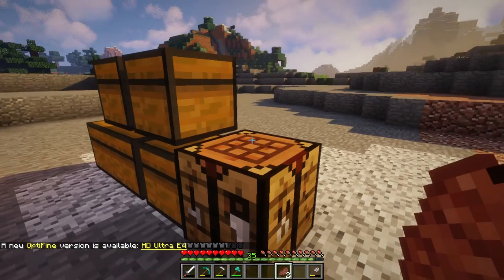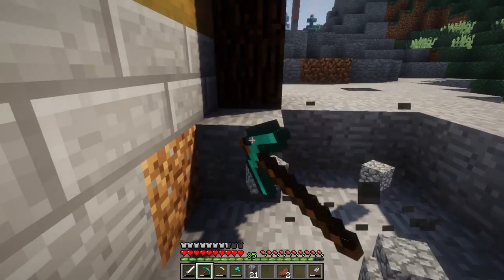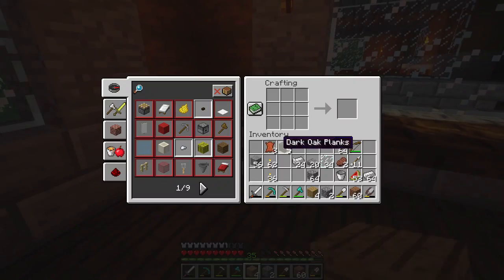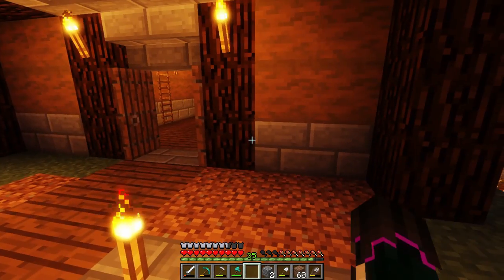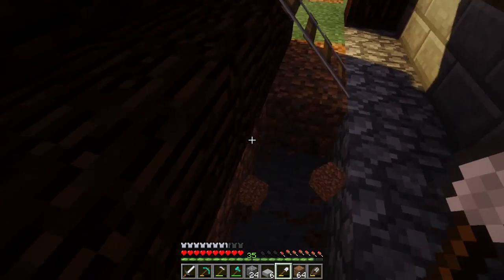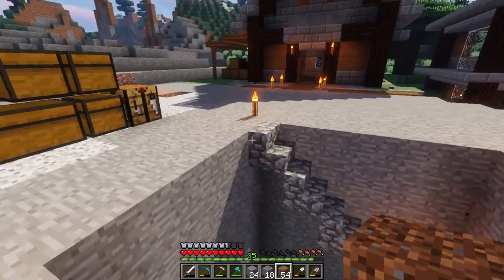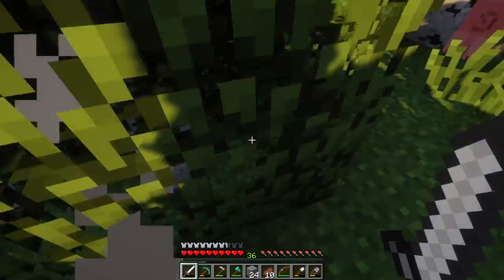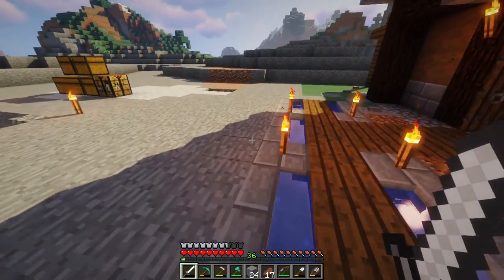ASMR Minecraft Let's Play: Stories, Rambles, and Hunting [29] [McS2]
This episode of the Minecraft ASMR Let's Play series is mostly adding some details to the newly constructed lumber mill, followed by some rambles, as well as a fun story about try-hard 9th grader me using minecraft redstone as a class project.

Twitter link provided if you want sneak peaks of the aforementioned projects and future intro.